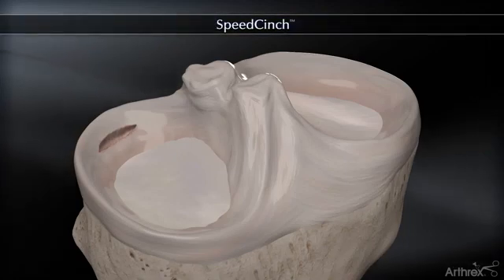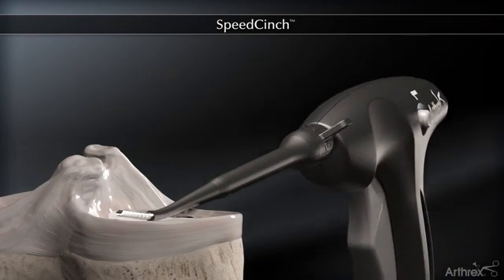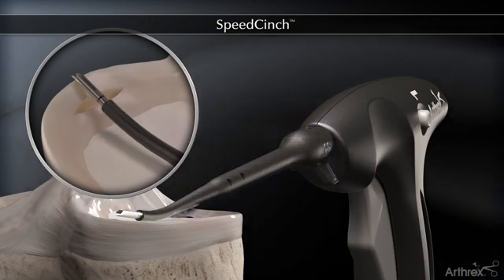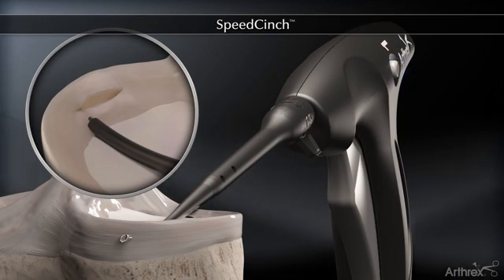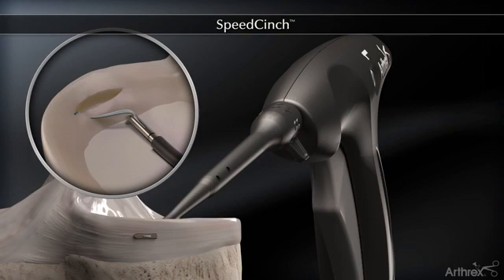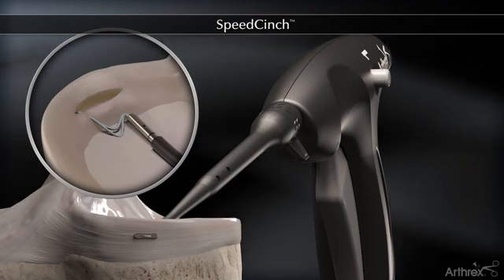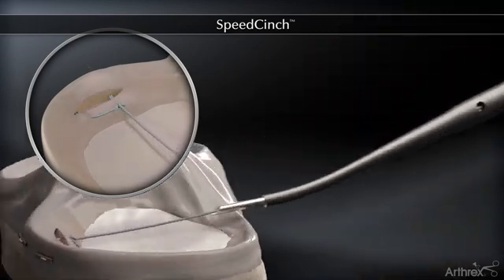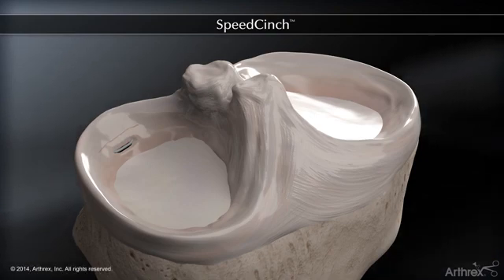SpeedCinch™ All Inside Meniscal Repair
Сшивание мениска инструментом SpeedCinch фирмы Arthrex